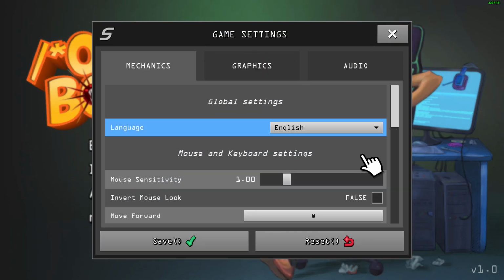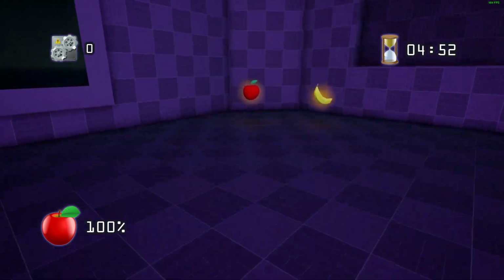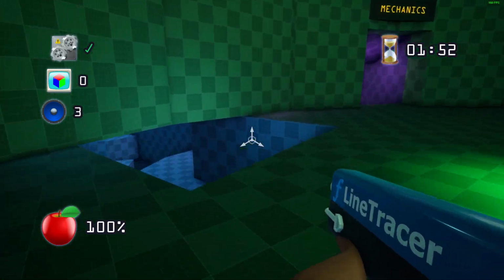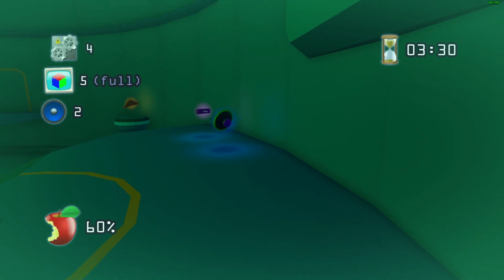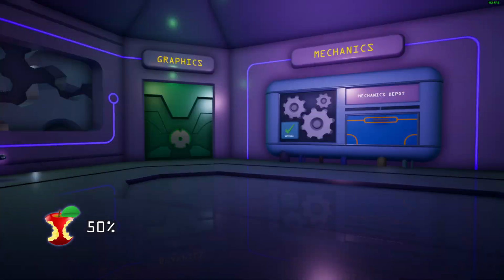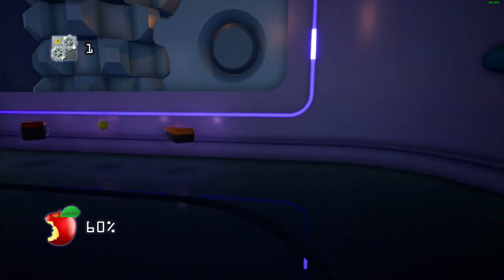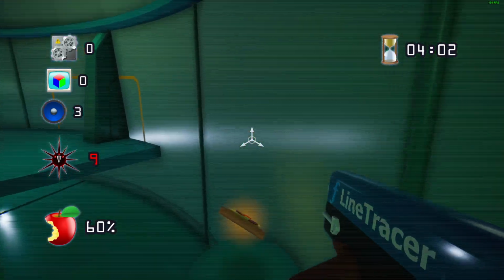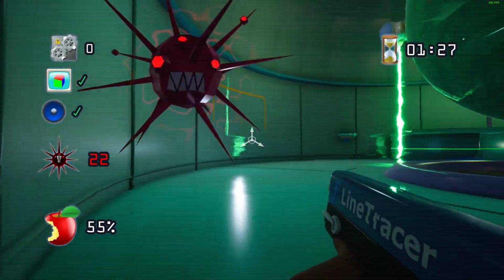【Out of Bounds】Puzzle Shooter Where You Need To "Create" A Game While "Fixing" Bugs!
Out of Bounds is a puzzle shooter where you need to "create" a game while "fixing" bugs!